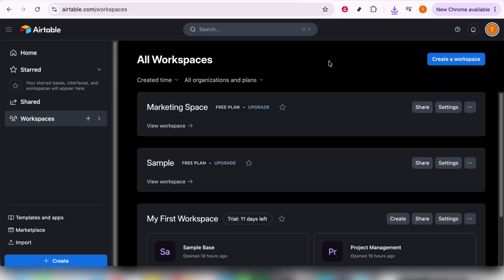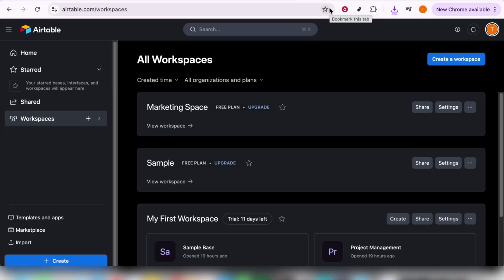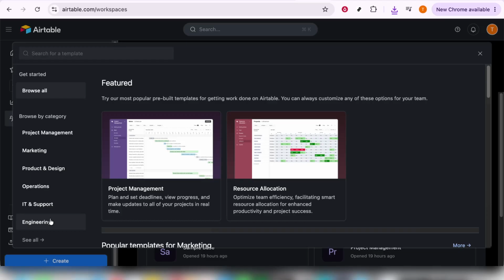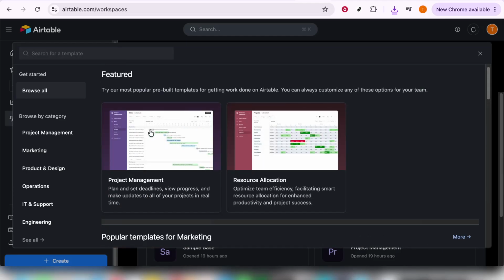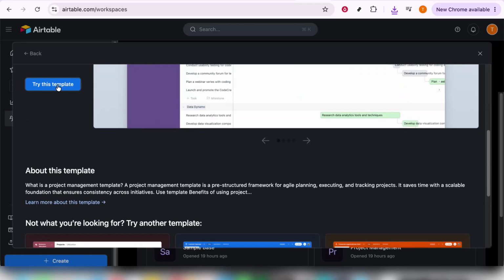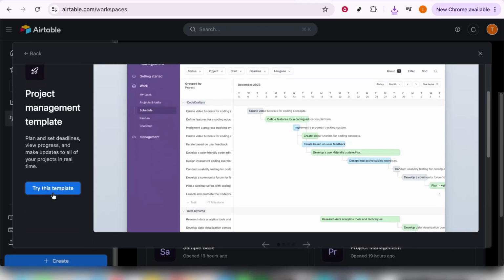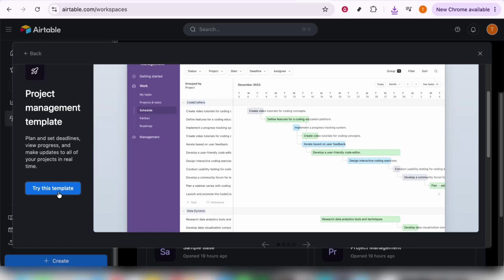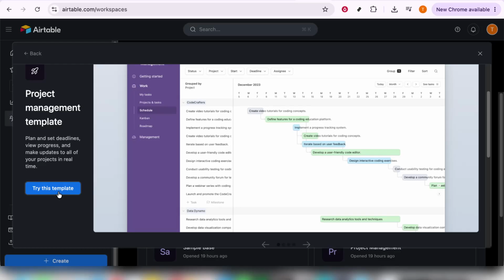How to Use Airtable for Project Management | Quick Tutorial 2026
In this video, you'll learn how to use Airtable for project management to organize tasks, track progress, and collaborate with your team more efficiently.